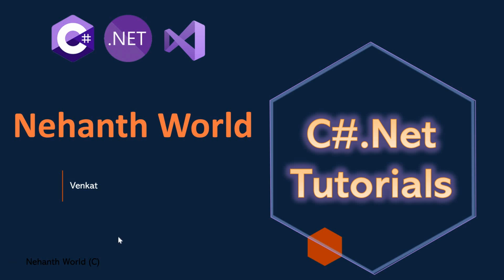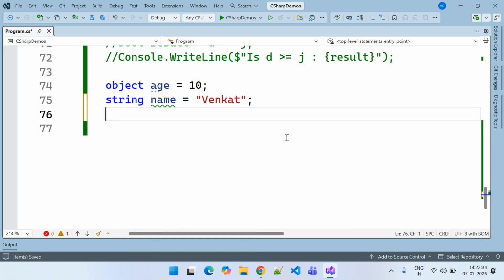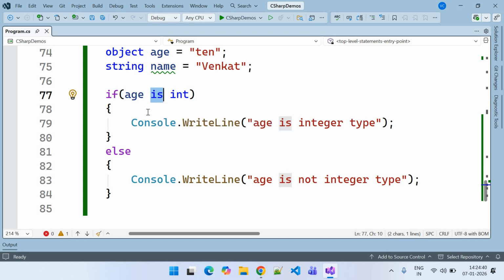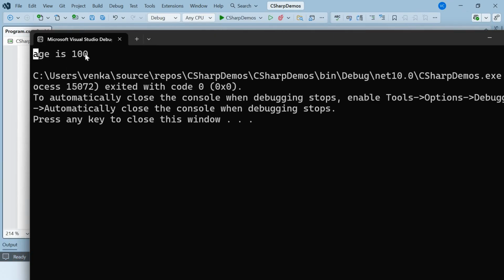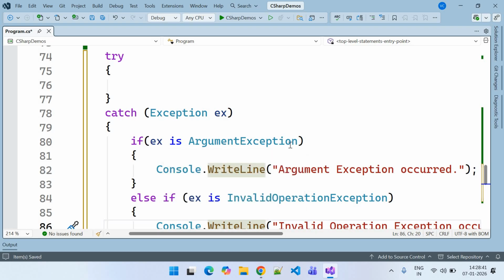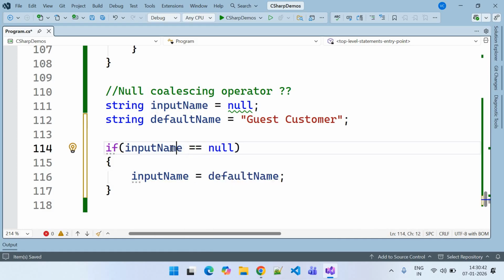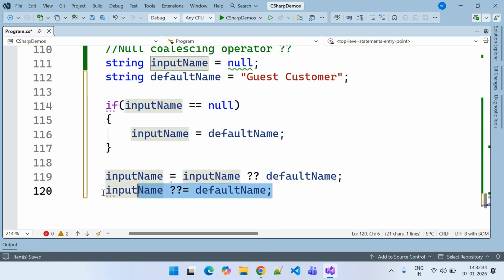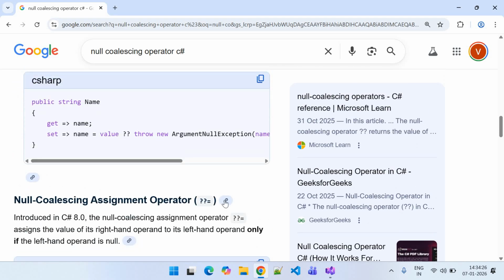Part 26 is, ?? (null coalescing operator) Operators || C#.Net Tutorials for Beginners & Experienced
Part 26 is, ?? (null coalescing operator) Operators || C#.Net Tutorials for Beginners & Experienced || @NehanthWorld

C#.NET Tutorial Videos | Mr. Bangar Raju
C# Tutorial For Beginners - Learn C# Basics in 1 Hour
C# tutorial for beginners - kudvenkat
C# Full Course 2026 | Basic to Advanced in One Video
Learn C# – Full Course with Mini-Projects
C# Full Course : C# Tutorial for Beginners
Master Design Patterns & SOLID Principles in C# - Full OOP Course for Beginners
C# Tutorials (CSharp Programming)
C# PROGRAMMING LANGUAGE (CONSOLE APPLICATIONS)
C# Tutorials in Telugu
C# Fundamentals for Beginners
W3Schools C# Full Course
C# Tutorial For Beginners & Basics - Full Course 2026
C# Tutorial in Hindi for Beginners
C# Tutorial in Tamil for Beginners
C# Tutorial in Kannada for Beginners
Master C# and ASP.NET Bangla Tutorial
Every single feature of C# in 10 minutes
Learn C# FREE Tutorial Course Beginner to Advanced! [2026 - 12 HOURS]
C# Tutorial for Beginners | C# Step by Step Tutorial | Learn CSharp from Scratch | C# Programming
C# full course in Telugu | C# tutorials in telugu | C# in 10 hours
Learn C# with these 9 LINES OF CODE - Unity Tutorial!